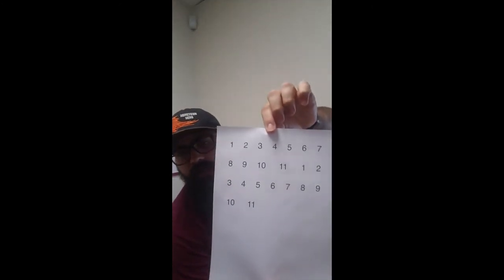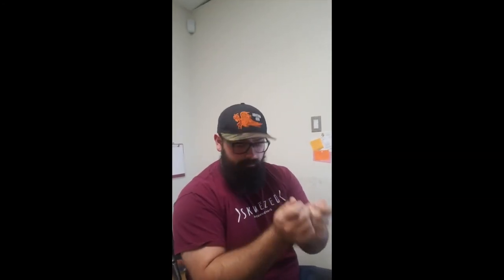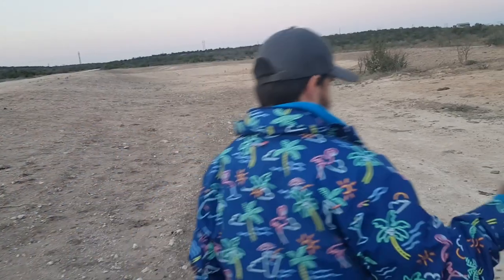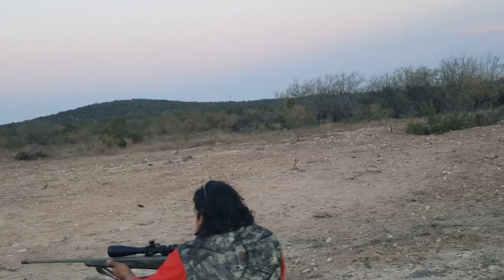RevSport & Hometown Hero Winner! WAIT WHO GAVE RAY A GUN !!!!!!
Thank you to everyone who entered the RevSport and Hometown Hero Giveaway! Sit back, relax, and find out who won!

Shout out to Hometown Hero for supporting us in all of our wacky antics.
Shout out to Trails End Gunworks here in San Angelo for your fantastic custom gun work.
Shout out to our buddy John, aka Daddy Warbucks, for providing us with the location.

If we have not be in contact with you, you were not the lucky individual   that won.

As always y'all stay safe vape smart, please do us a favor and join your local chapters of cassa and safata to protect our rights to NOT BLOW SMOKE.